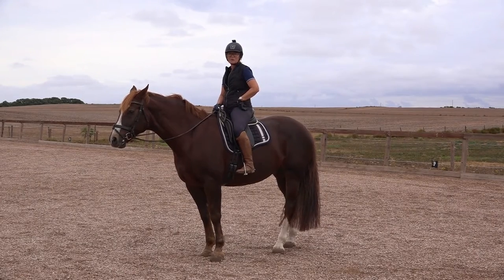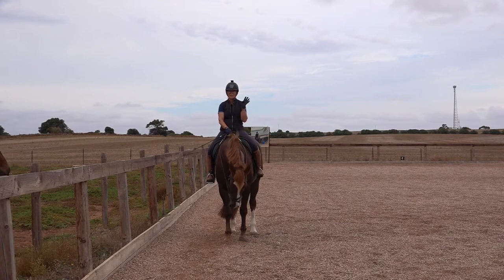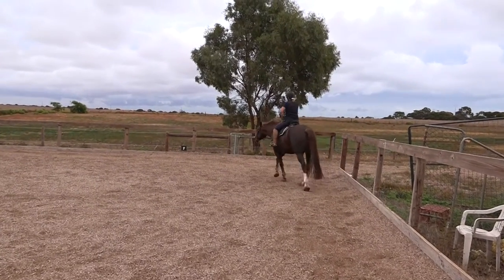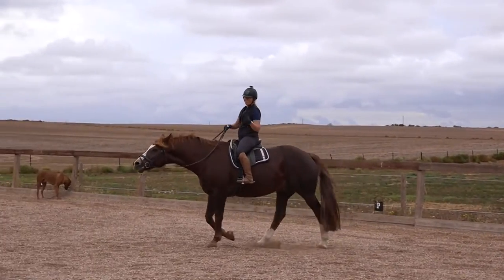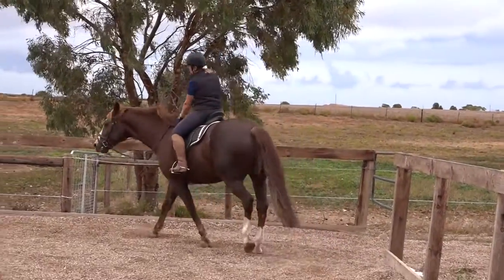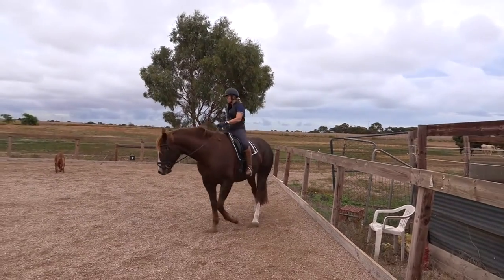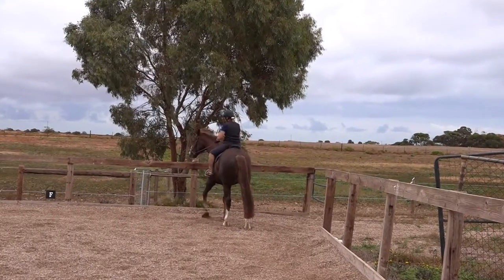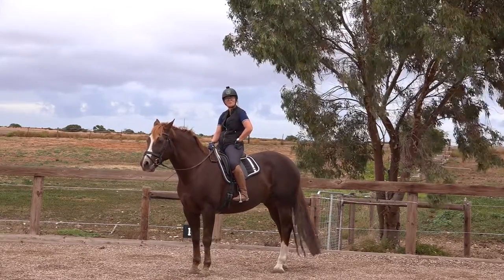Stop Your Horse Falling In With This Horse Riding Lesson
This Horse Riding Lesson will help you stop your horse  - does your horse fall through the corner? If he does, then this lesson is for you. It's quick and simple but so effective. It requires you to listen to your horse first and then tell him what you expect him to do.

Training a horse requires you to listen to your horse as horse training is two-way communication and in this horse training video, I show you how to listen to him first so you can see what he understands and then I show how to let him know what you would like him to do. This video will help you to steer a horse and with bending a horse as your inside leg plays a pivotal part in both horse exercises.